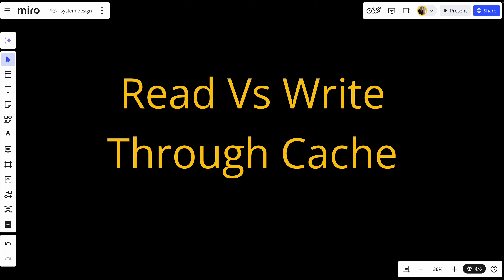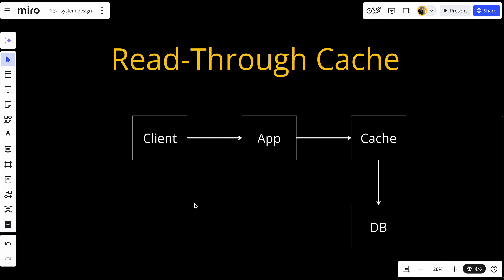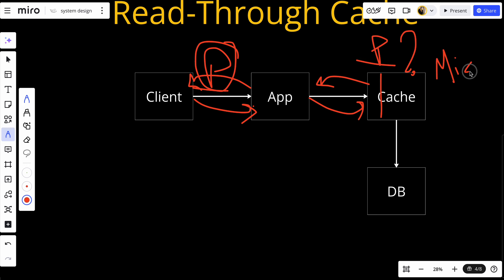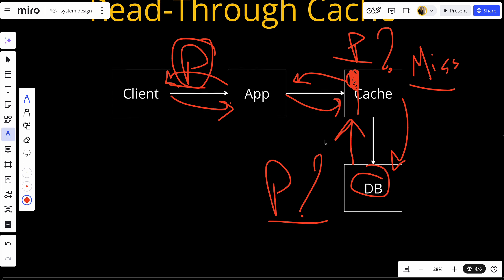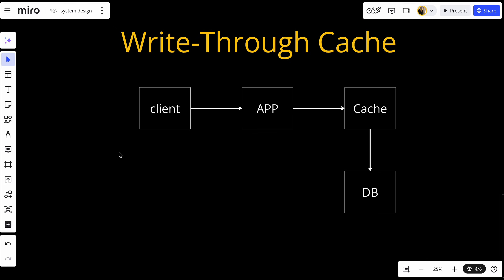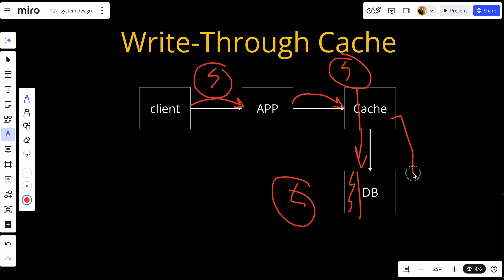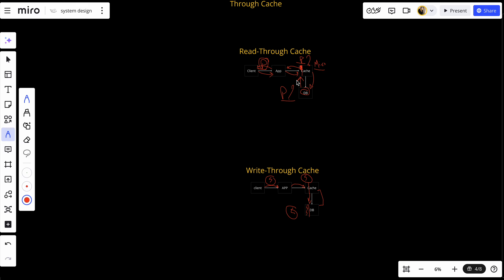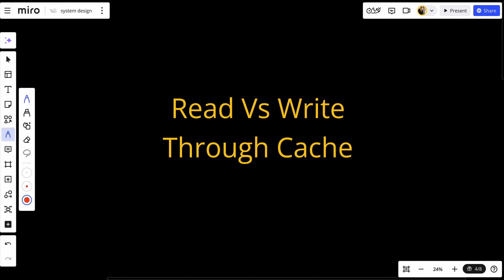Read Vs Write Through Cache | The Art of System Design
Read-Through Cache

Let’s start with Read-Through Cache. A Read-Through Cache sits between your application and your data store. When your application requests data, it first checks the cache to see if the data is available—this is known as a cache hit.

Here’s how it works step-by-step:

Cache Hit: If the data is found in the cache, it is quickly returned to the application, resulting in very low latency.

Cache Miss: If the data is not found in the cache, this is called a cache miss. In this case, the cache itself takes responsibility for fetching the missing data from the data store.

Data Loading: Once the data is fetched from the data store, the cache saves it for future requests and then returns it to the application.

This approach simplifies application logic, as the cache automatically takes care of populating itself whenever a miss occurs. Read-Through Cache is best suited for read-heavy workloads where frequently accessed data needs to be quickly available without querying the database every time.

Benefits of Read-Through Cache:

Automatic Population: The cache automatically loads missing data, making the system more efficient and reducing the need for explicit cache management.

Lower Latency: Frequently accessed data is returned quickly, reducing load on the primary database and speeding up response times.

Drawbacks of Read-Through Cache:

Initial Cache Miss Penalty: The first time a piece of data is requested, it will always result in a cache miss, which means additional latency for the database read.

No Custom Data Models: The cached data must have the same structure as the underlying data store, limiting flexibility.

Write-Through Cache

Now let’s talk about Write-Through Cache. In a Write-Through Cache strategy, every write operation writes data to both the cache and the data store simultaneously. The write operation is considered complete only when both the cache and the data store have successfully written the data.

Write Operation: When a write request is made, the data is first written to the cache.

Database Update: Immediately after, the data store is also updated with the new data.

Completion Acknowledgement: The write operation is only considered complete once both the cache and the data store have successfully written the data, ensuring that the data remains consistent across both.

Write-Through Cache is often used when data consistency is a priority. Since both the cache and the database are updated at the same time, the cache is always synchronized with the underlying data store.

Benefits of Write-Through Cache:

Data Consistency: Since writes are made to both the cache and the database, the data in the cache is always up-to-date, which is crucial for applications requiring real-time data accuracy.

Simplified Read Path: Reads from the cache are straightforward since the cache is guaranteed to contain the latest data.

Drawbacks of Write-Through Cache:

Write Latency: Every write operation involves writing to both the cache and the database, which can introduce latency. This makes write operations slower compared to other caching strategies.

Write Amplification: Writing to both the cache and the database for each write request can lead to increased overhead and potential performance bottlenecks, especially in write-heavy workloads.

When to Use Each Strategy

Read-Through Cache is ideal for read-heavy applications where fast data retrieval is important and data is frequently read but not updated very often. Examples include content-heavy websites, news portals, or product catalogs.

Write-Through Cache is best suited for systems where data consistency is critical, and you need to ensure that the cache always has the most up-to-date data. Examples include banking applications or inventory systems where it’s important that the cache and database are always synchronized.

Imagine you’re building an e-commerce platform. For the product catalog, you might use a Read-Through Cache since users frequently read product details, and the data doesn’t change too often. However, for order processing and inventory management, you would use a Write-Through Cache to ensure that the cache always reflects the most recent changes to product availability.